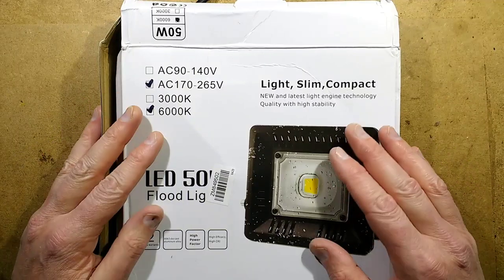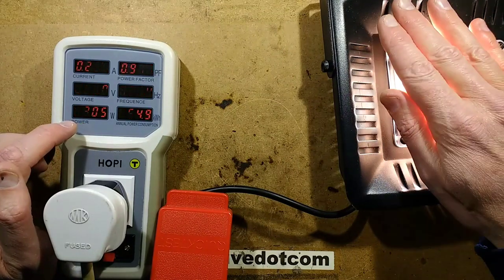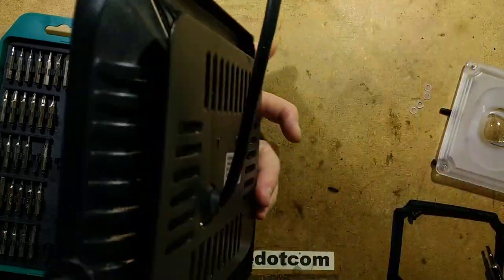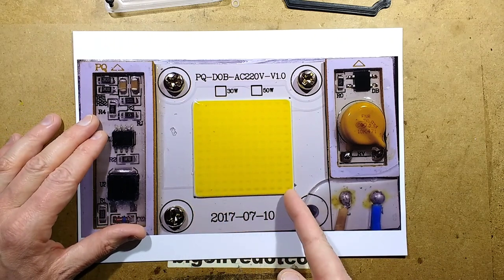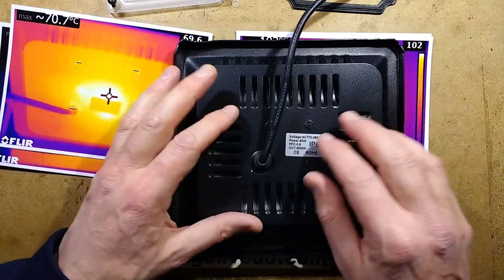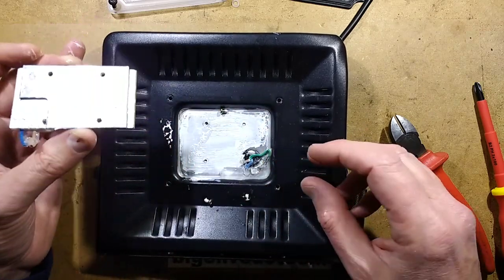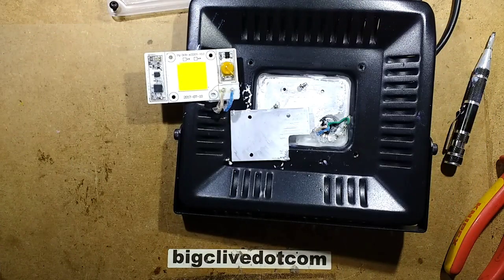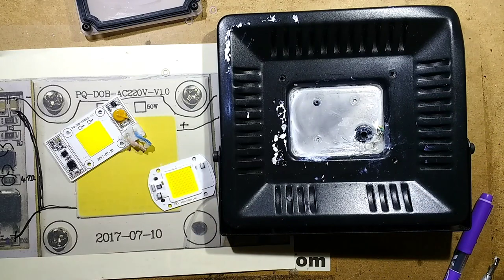Inside a super-slim 50W LED floodlight.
The main feature of this light is that it is very slim and light.  It's basically just two pieces of pressed and punched aluminium forming a strangely lightweight floodlight panel.
It's based on an unusual COB style LED array with what appears to be a current regulating circuit with an unidentifiable chip and a big transistor doing all the hard work.